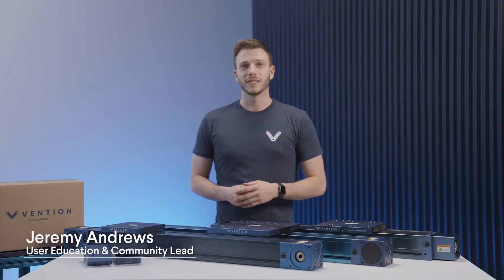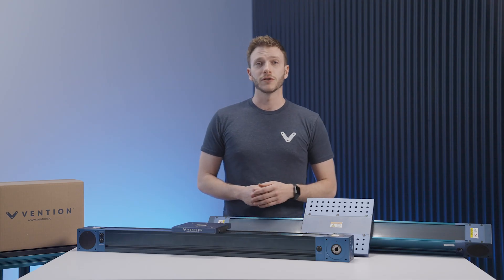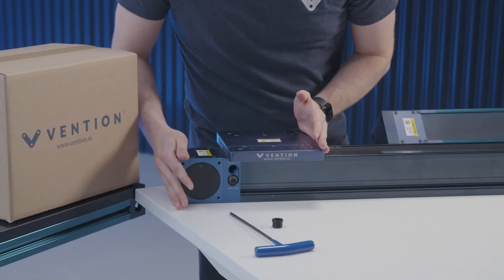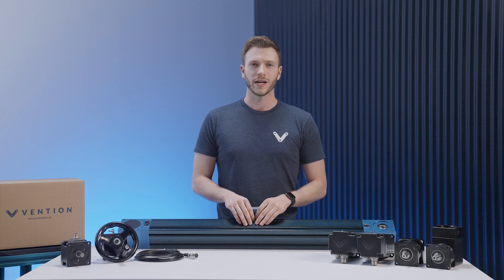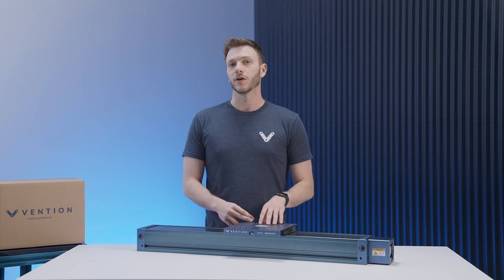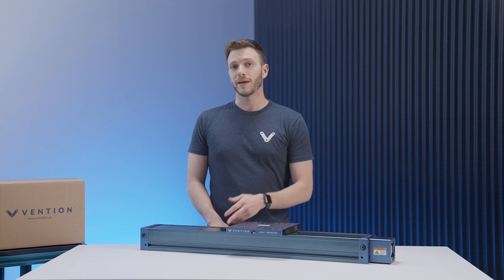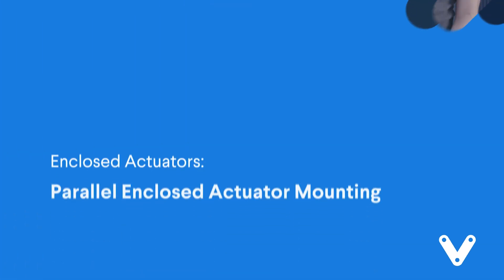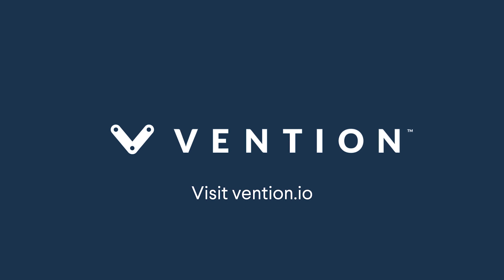Assembly Series: Enclosed Actuators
Learn all you need to know about Vention's Enclosed Actuators: Enclosed Timing Belt, Enclosed Lead Screw, and Enclosed Ball Screw.

Tune in to our assembly video series as Jeremy, our Education Lead, shows the basics of installation, compatible hardware and actuator mounting.

0:00 - Intro
0:38 - Enclosed Timing Belt: Basic Setup
1:46 - Enlcosed Timing Belt: Grease Application
2:40 - Enlcosed Timing Belt: Compatible Hardware
3:37 - Enlcosed Screw Actuators: Basic Setup
4:35 - Enlcosed Screw Actuators: Grease Application
5:08 - Enlcosed Screw Actuators: Compatible Hardware
5:55 - Parallel Enclosed Actuator Mounting